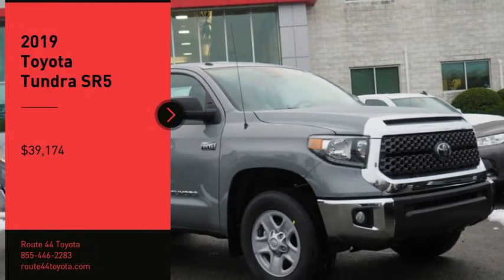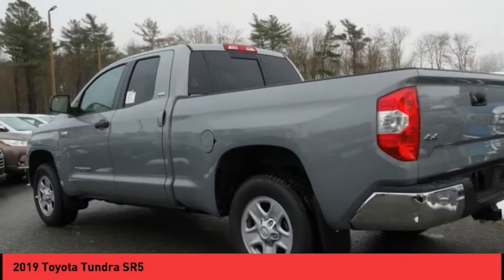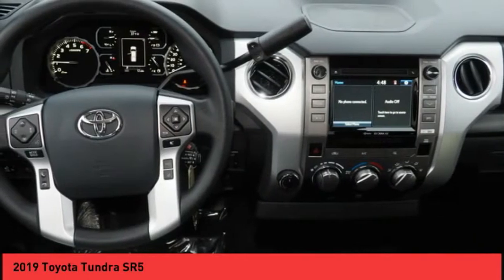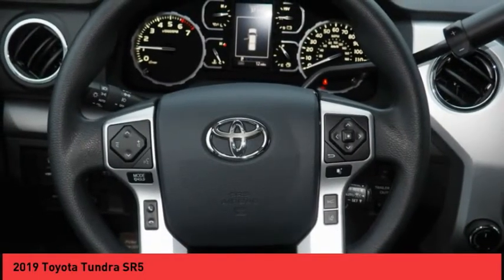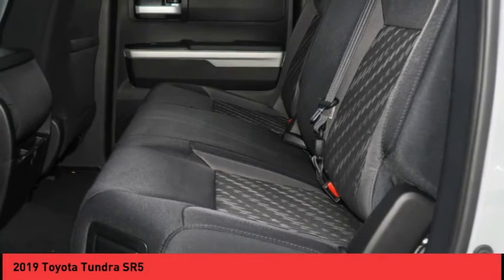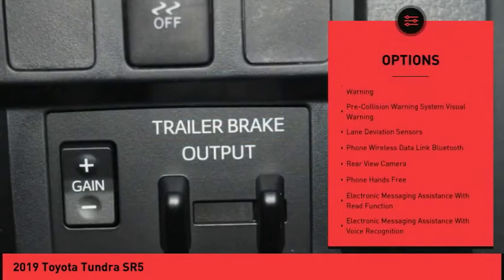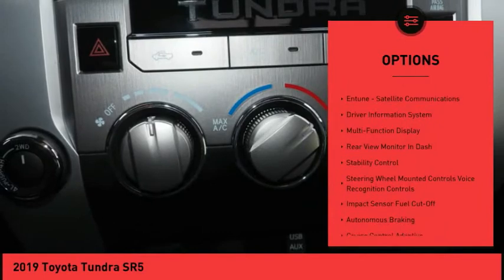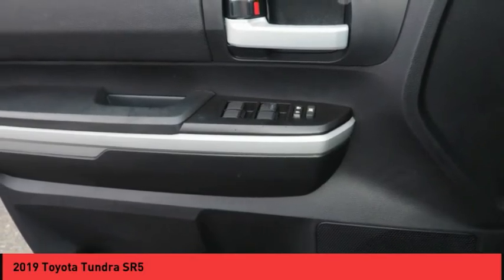2019 Toyota Tundra Raynham MA 48377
2019 Toyota Tundra SR5

1154 New State Highway Rte 44

Pick up this Gray 2019 Toyota Tundra, available today at Route 44 Toyota. This could be the one you've been searching for.